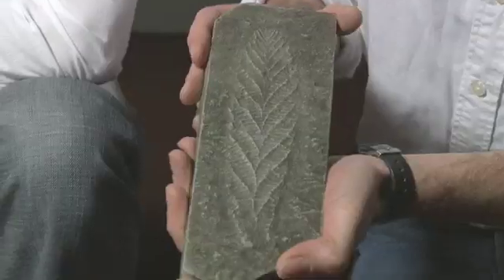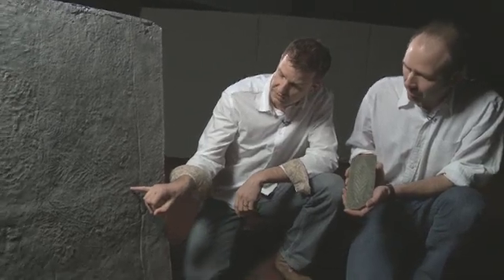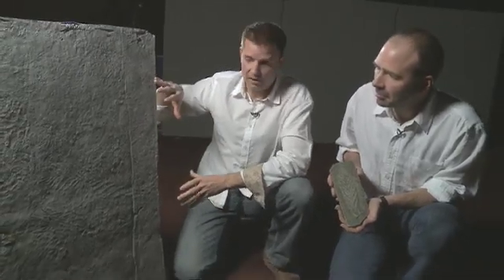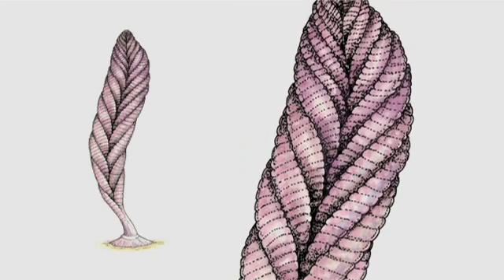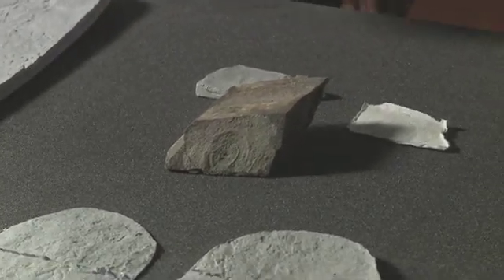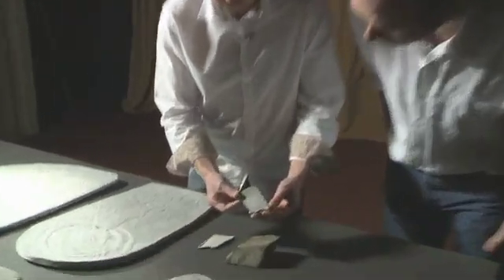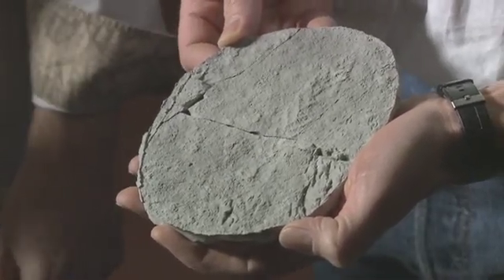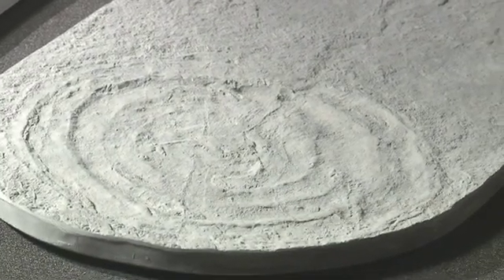The Dinosaur Gallery Star Objects: The Charnia Fossil (Part Two: The Future of Charnia)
Second part of the Charnia films about the Charnia Fossil (Charnia masoni) discovered in Leicestershire (UK) in 1957, recognised as one of the world's oldest fossils.

The second Charnia film includes a visit to the British Geological Survey Headquarters, to discover more about the Charnia Fossil with Dr Philip Wilby, British Geological Survey and Mark Evans, Curator from New Walk Museum & Art Gallery, Leicester.

'Charnia', believed to be around 560 million years in age, is the oldest fossil in England, and one of the oldest in the world. The fossil itself looks like a leaf or a feather, but scientists are still trying to work out exactly what the Charnia was, this film uncovers recent discoveries.

Also see The Charnia Fossil. Part One: Charnia Discovery

The Charnia Fossil is on display in The Dinosaur Gallery at New Walk Museum & Art Gallery, Leicester.

Filmed and edited by Richard Baldwin at New Walk Museum & Art Gallery, Leicester, UK and produced by glasspage in Leicester, UK. 2011